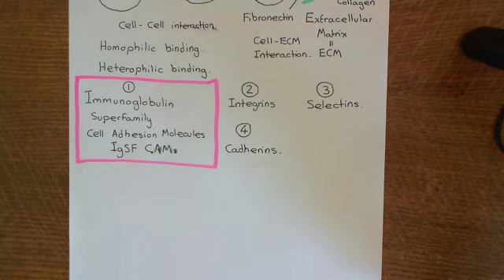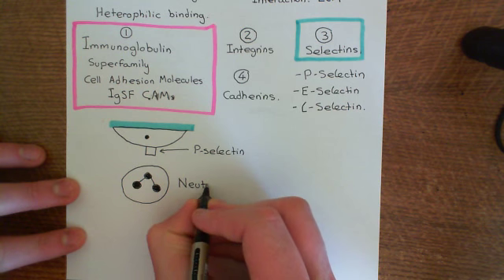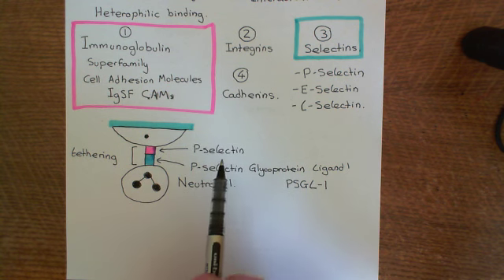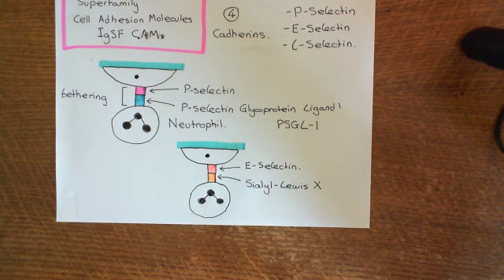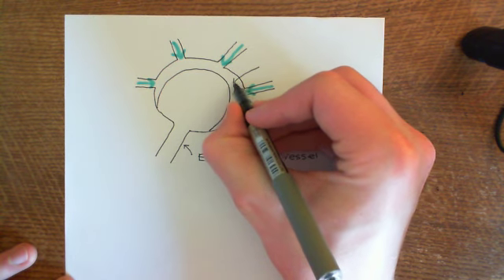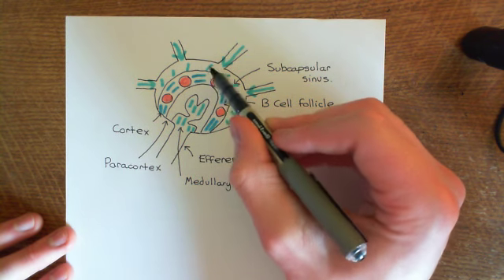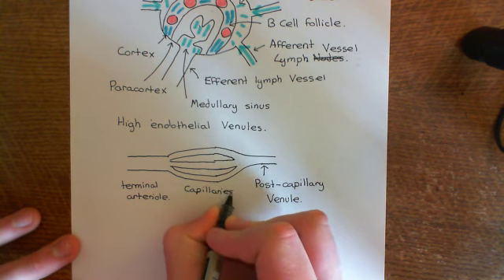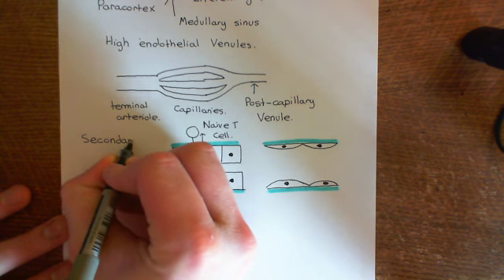Selectins Part 2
In this video we discuss the three different types of selectins and their involvement in the immune system.